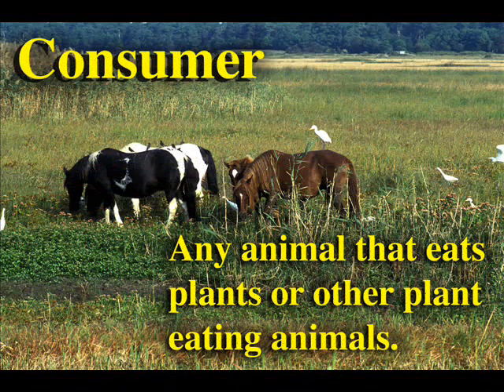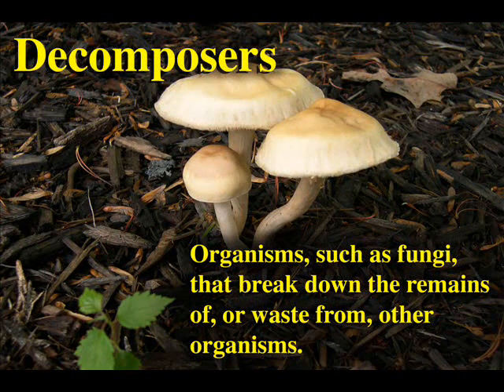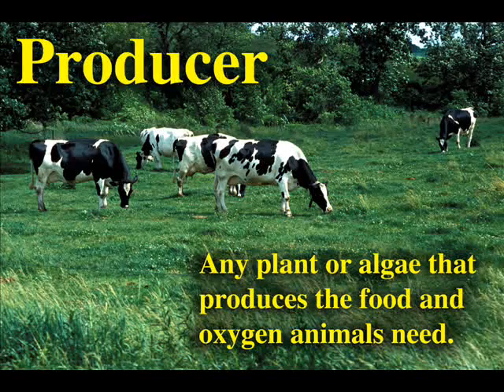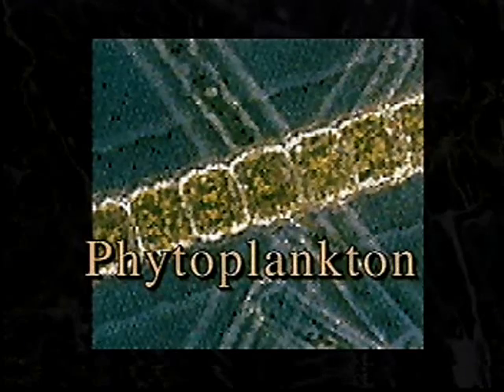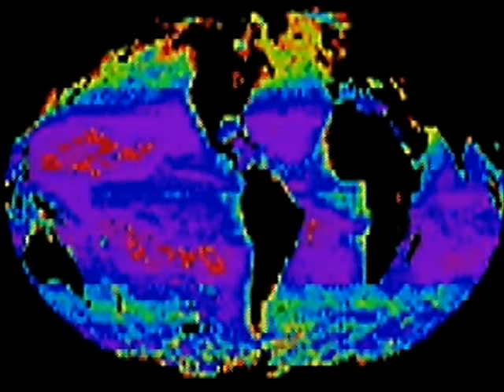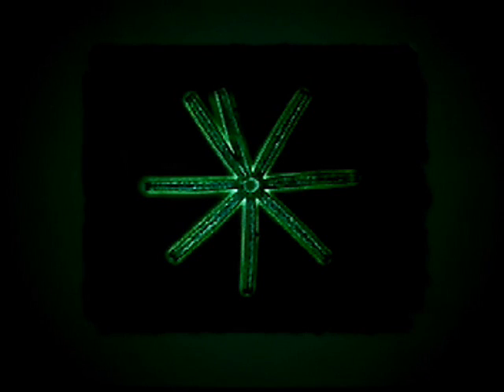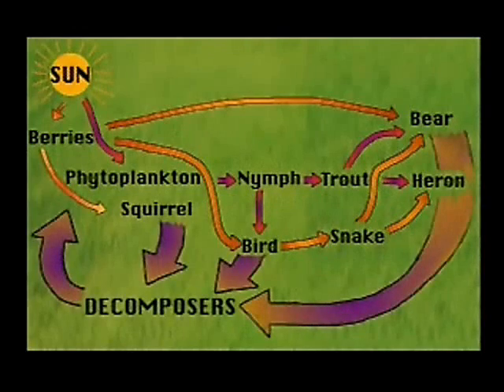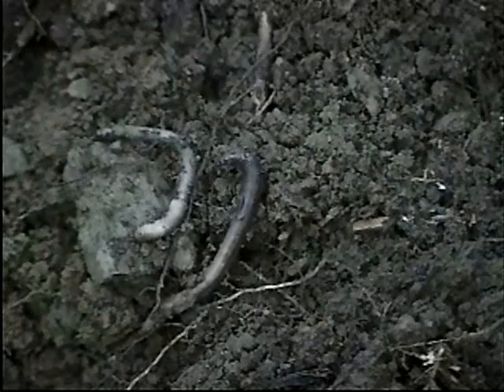producers consumers decomposers